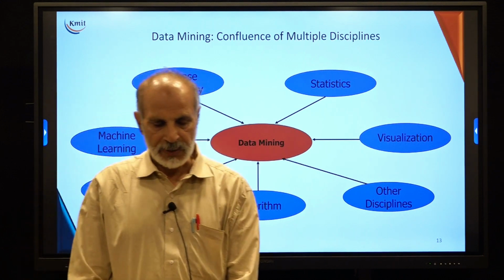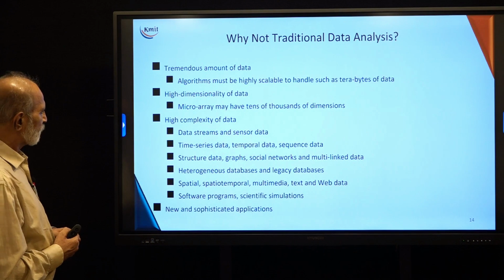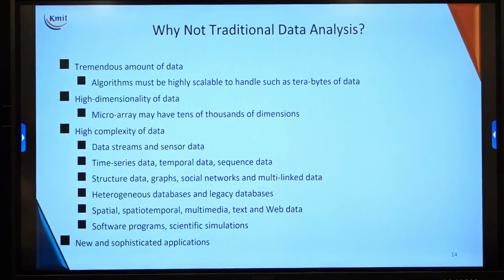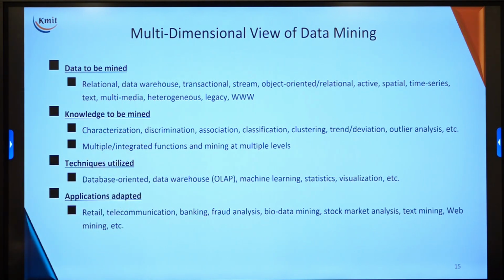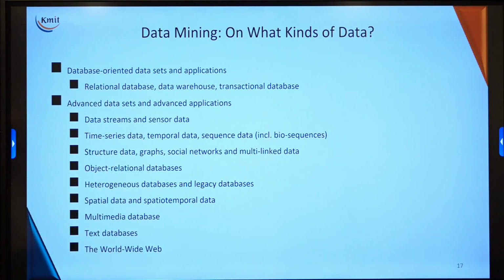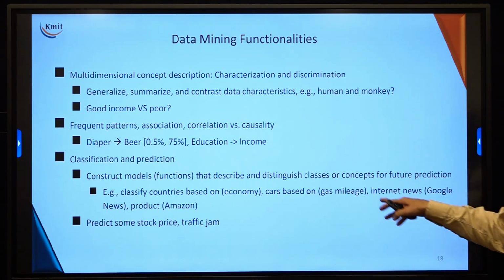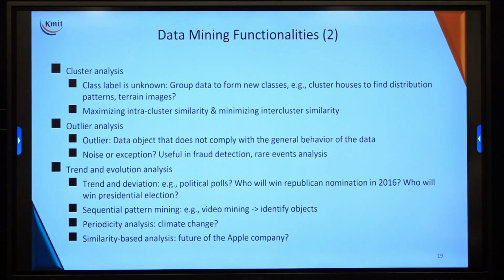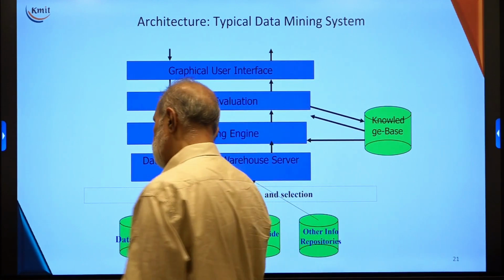UNIT - 4_Mining Patterns, Functions and Issues